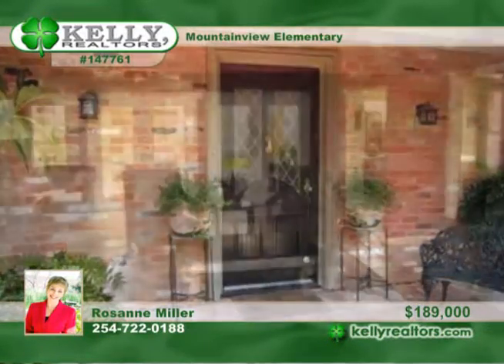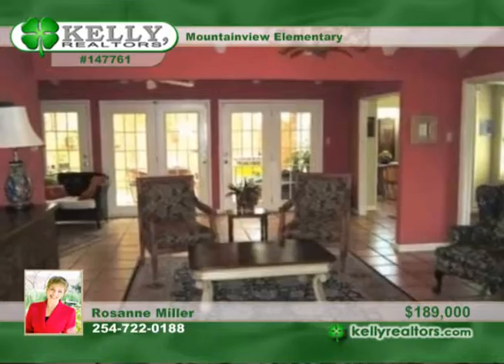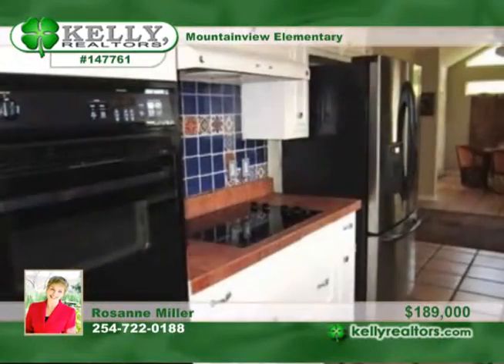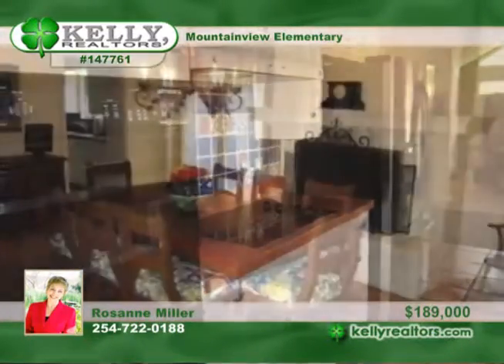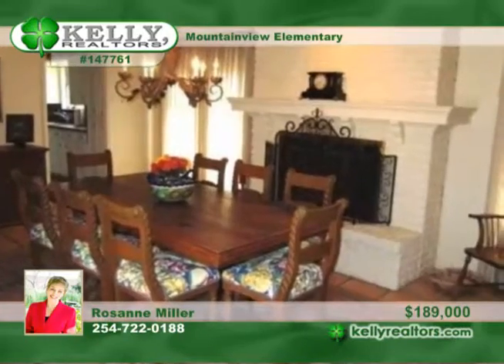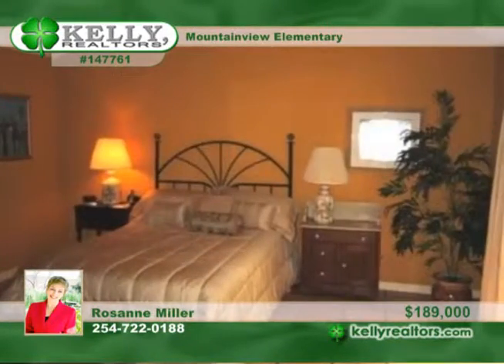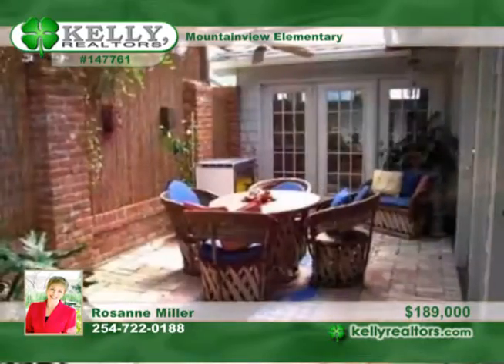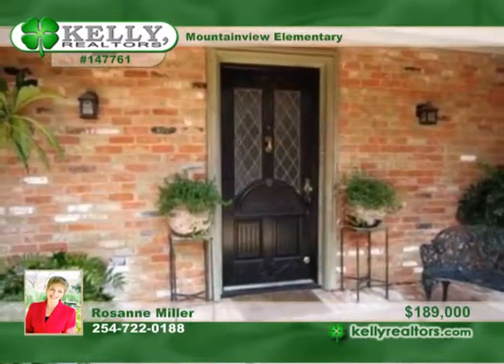Home for sale in North Waco, TX | $189,000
Beautiful home in Windmill Hill. This 2 bedroom, 2 1/2 bath features a large living area, formal dining room with wood burning fireplace, large sun room/breakfast room, separate office and lovely covered patio area. Great Saltillo tile floors throughout add to the beauty of this wonderful home.